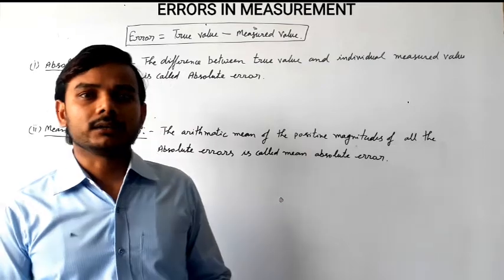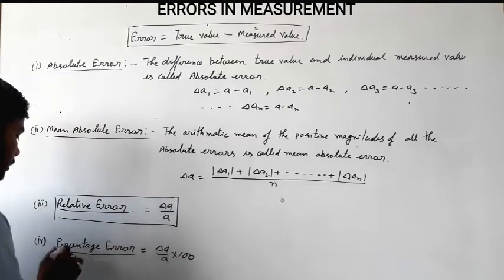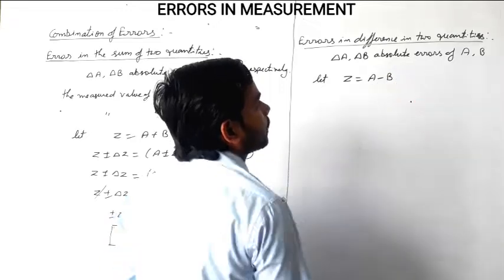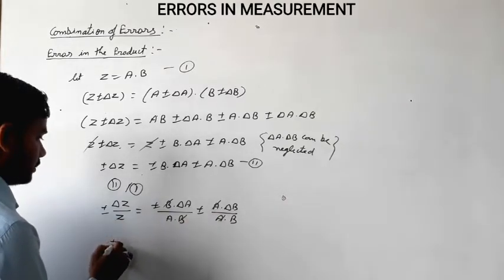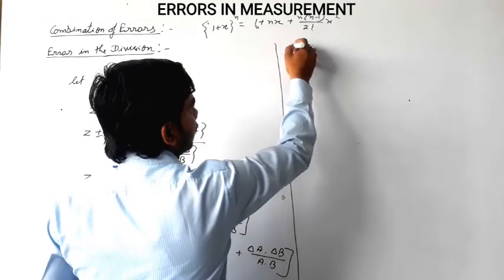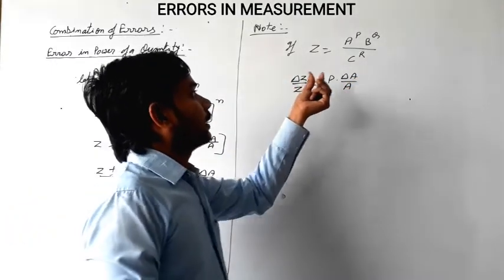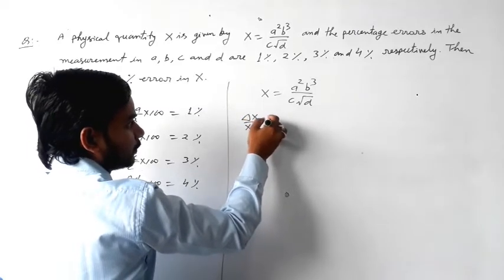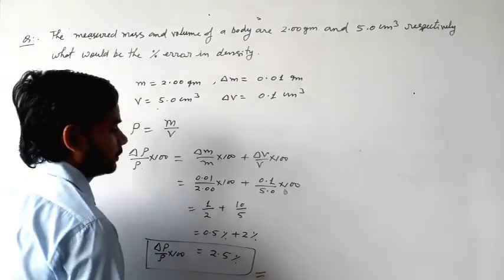CLASS 11|| PHYSICS||UNITS & MEASUREMENTS-02|| ERRORS IN MEASUREMENT|| By Shailesh Vishwakarma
This video is all about Errors in Measurement, Combination of errors and Numericals related to measurement of errors.